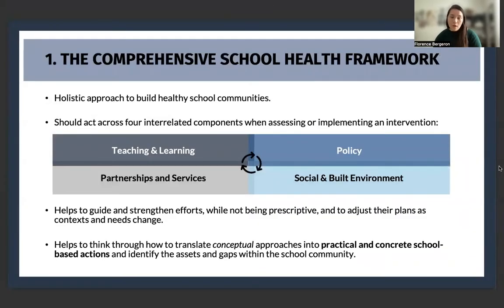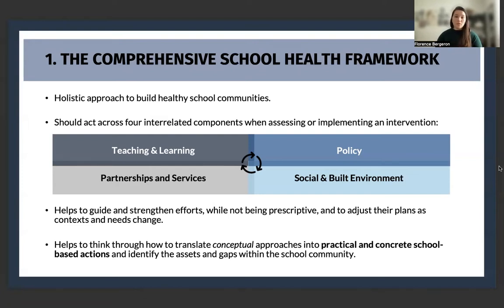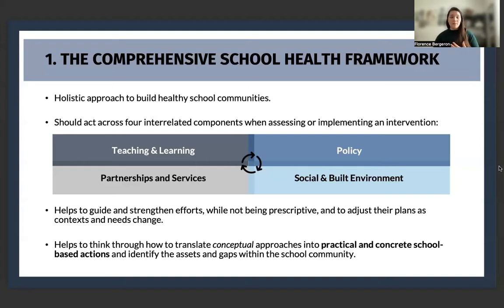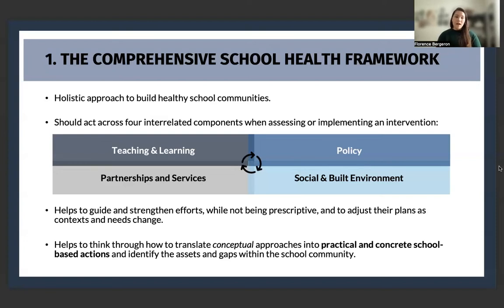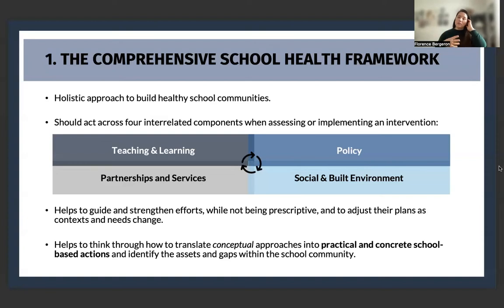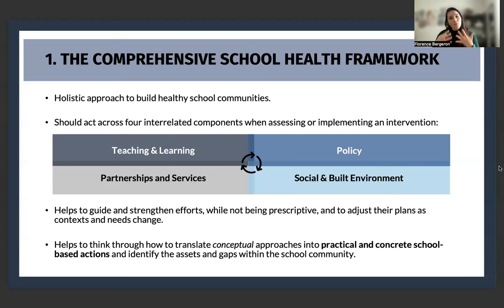Part 2 The Comprehensive School Health Framework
The Comprehensive School Health Framework encourages school communities to act across four interrelated components that compose the whole school environment when assessing or implementing an intervention:

Policy
Partnerships and services
Social and physical environment

Public Health Agency of Canada (PHAC) partnered with the Students Commission of Canada (SCC) to develop a set of resources and educational tools to help school community members implement the Blueprint for Action in their own communities.

Additional Resources aimed at preventing substance-related harms amoug youth

Or for more information about us, and the programs, we offer